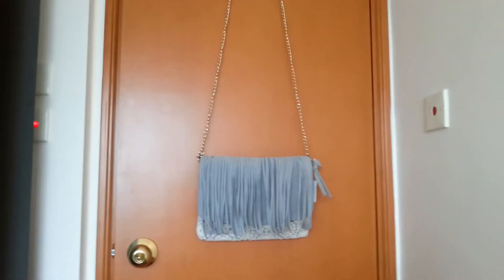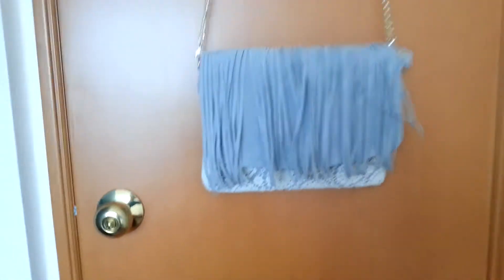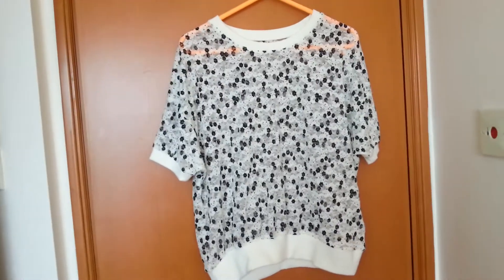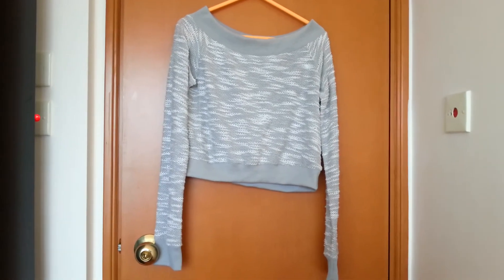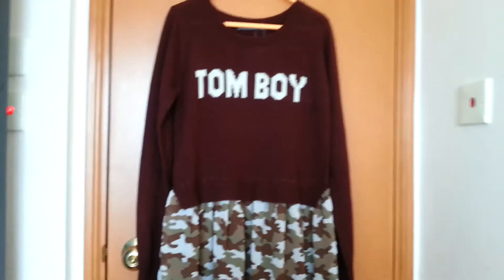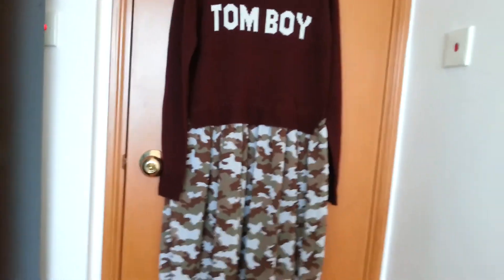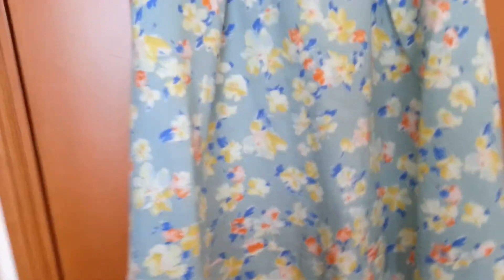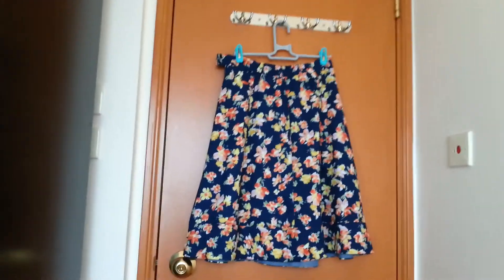I.T. 70% off sale and New Liz Lisa bag!!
You know I can't resist a sale!! oh and the nice Liz Lisa bag!!